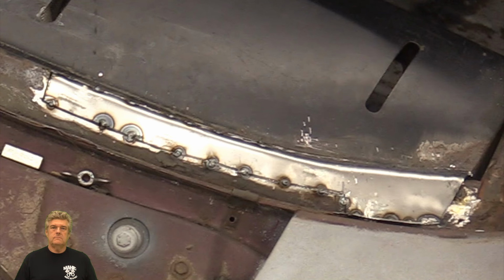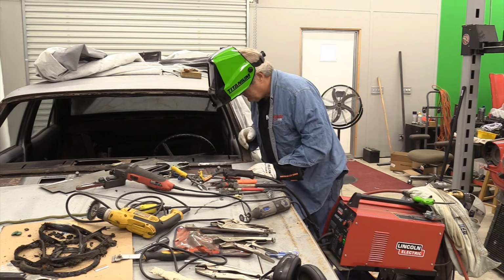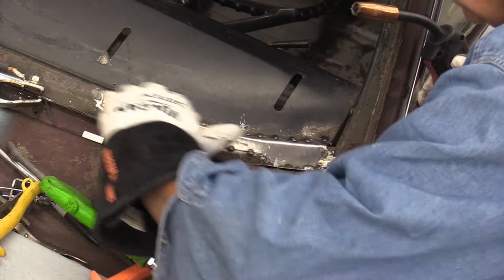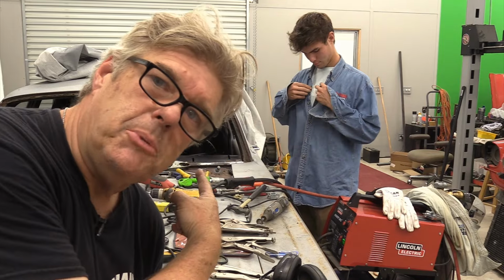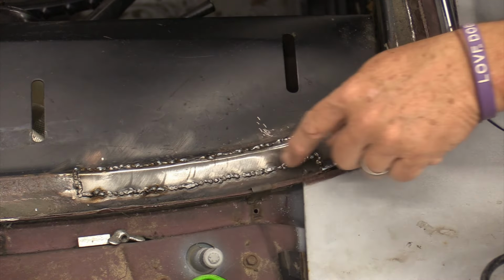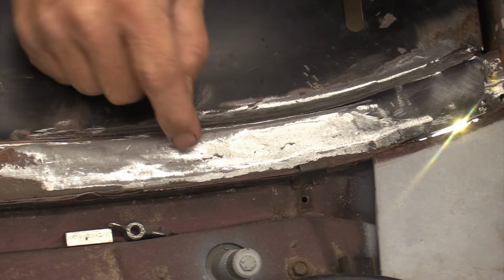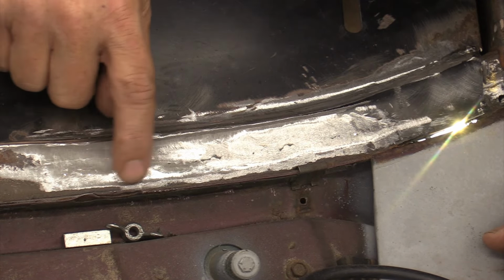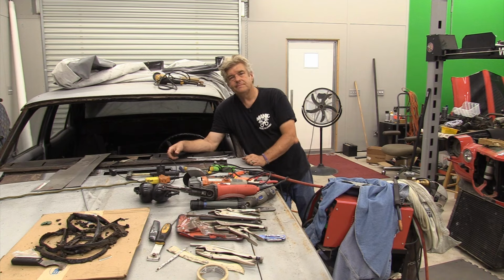Watch Us Weld And Grind This Windshield Frame - Will It Hold Up?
Our first time at panel beating and we didn't throw things. We show grinding, sanding and welding of the Windshield Frame.

Episode 254 Manic Mechanic